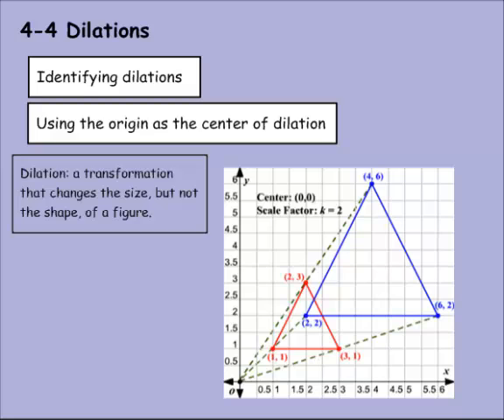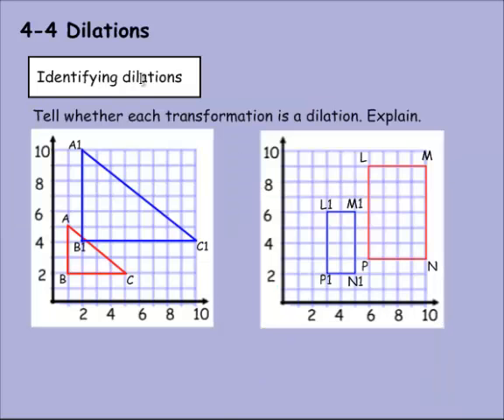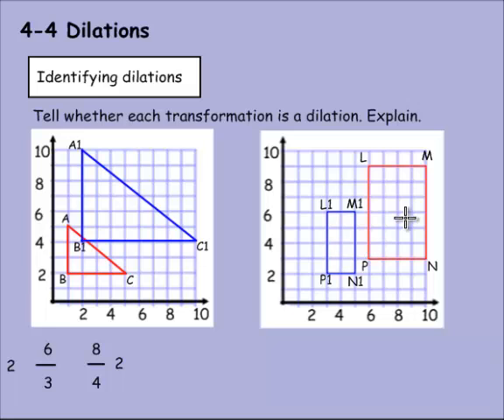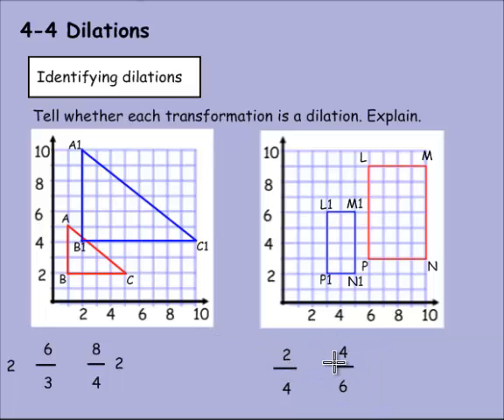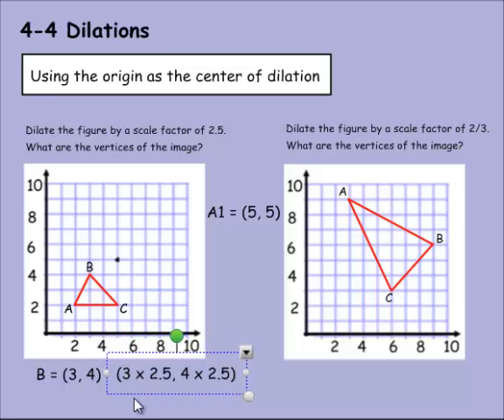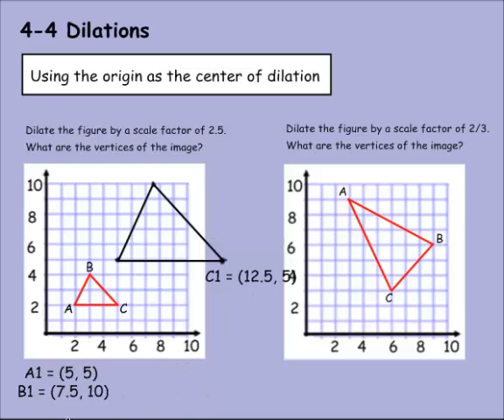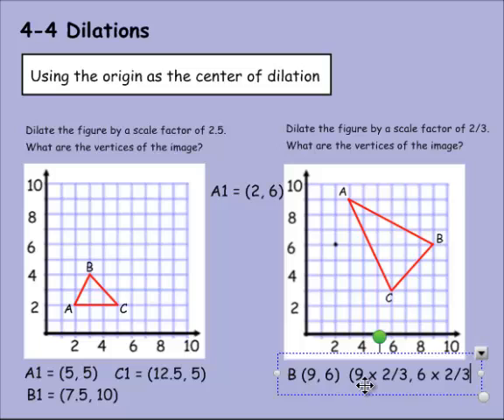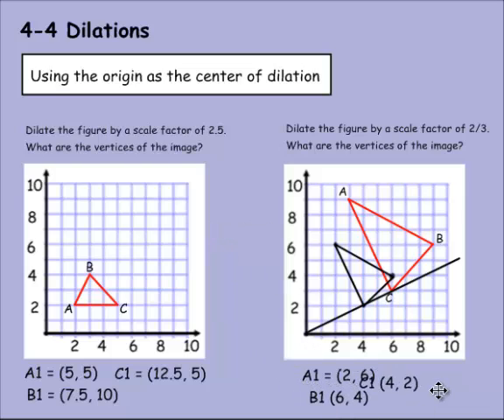Math 8: 4-4: Dilations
How to identify and construct dilations using proportions and scale factors